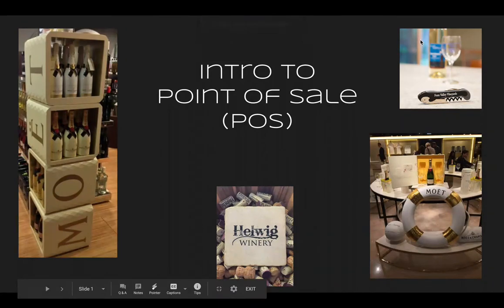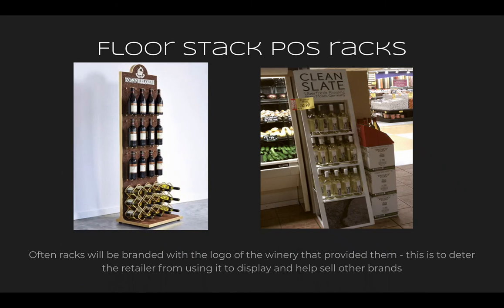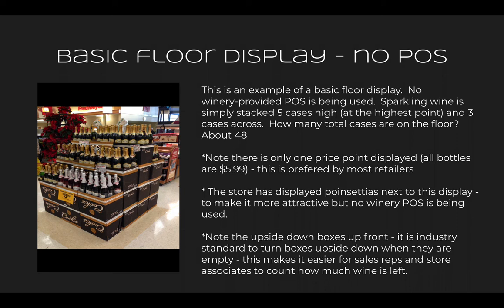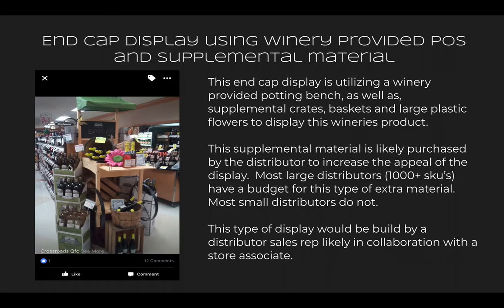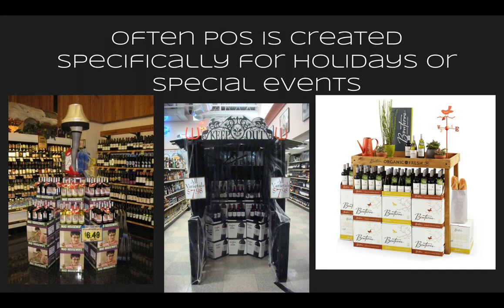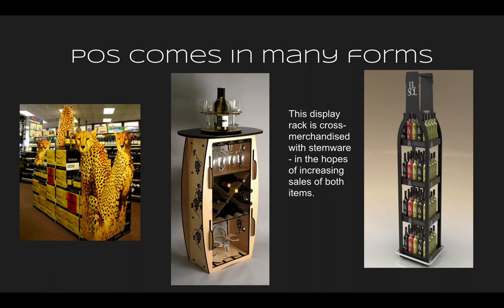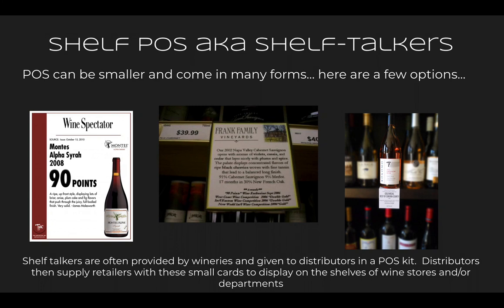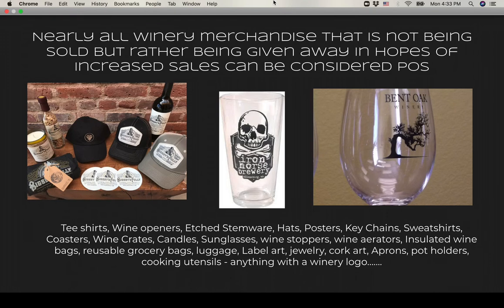Beverage Distribution Management: Understanding Point of Sale (POS)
Intro lecture